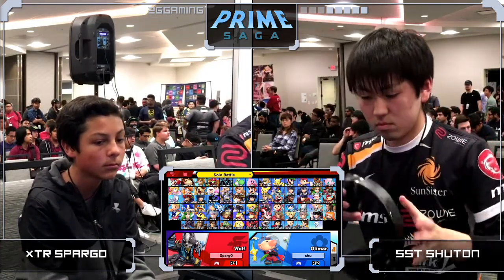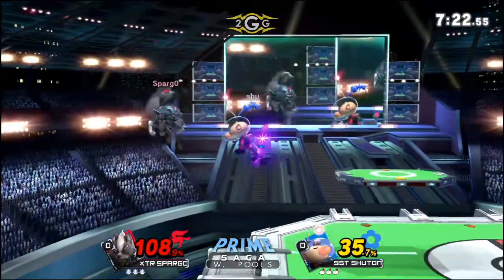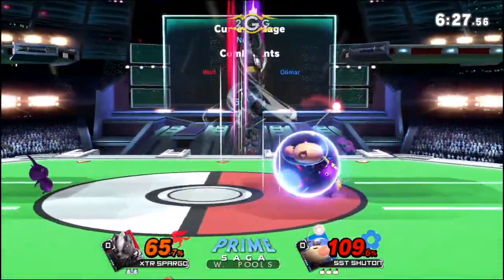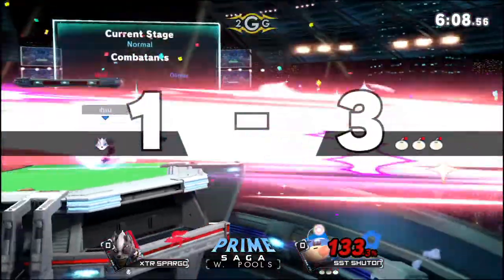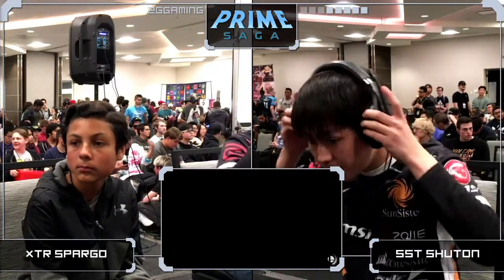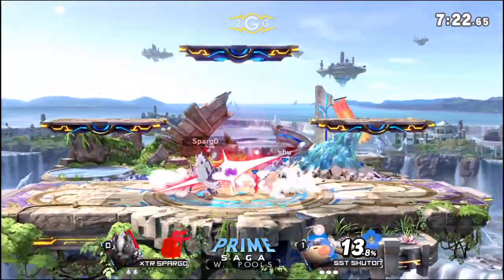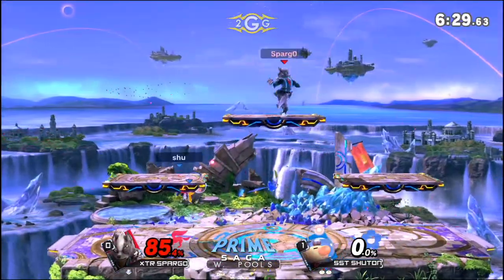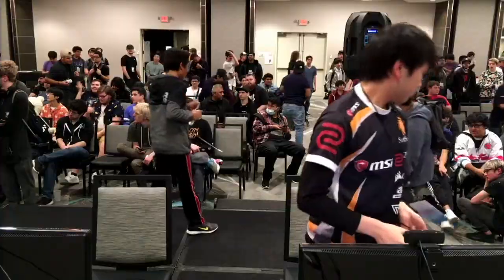2GG: Prime Saga - Sparg0 (Wolf) vs Shuton (Pikmin & Olimar) Winners Side - Smash Ultimate